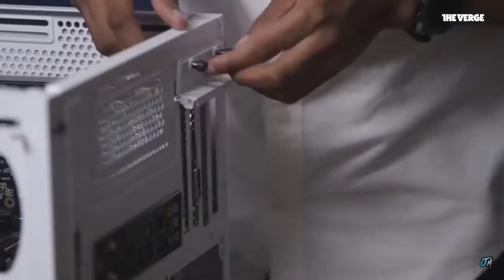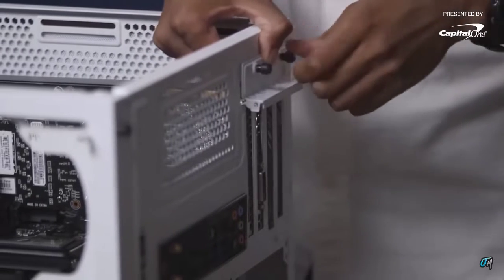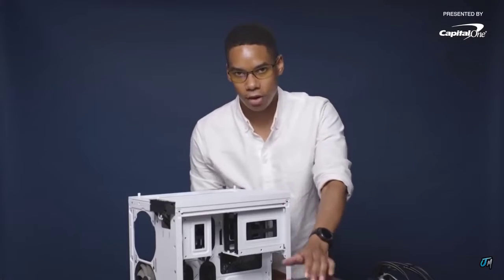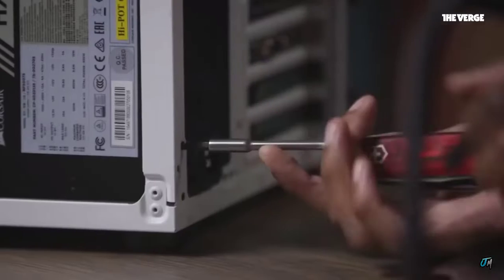reatson to how not to bulid a gaming pc